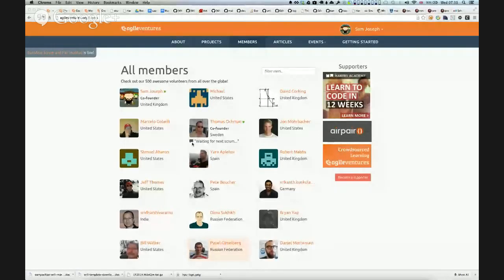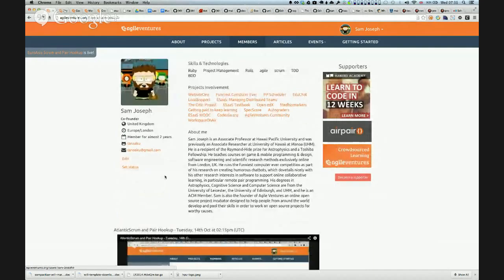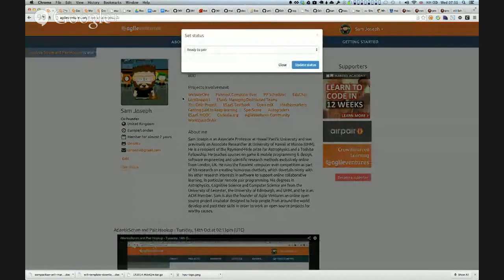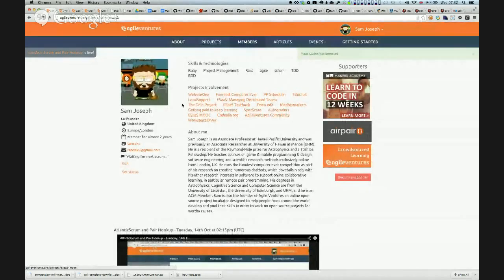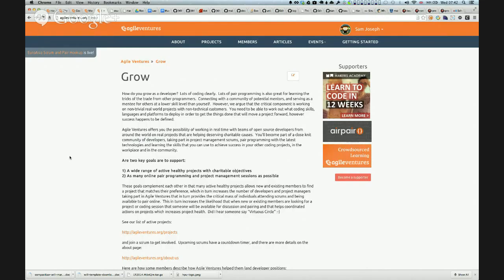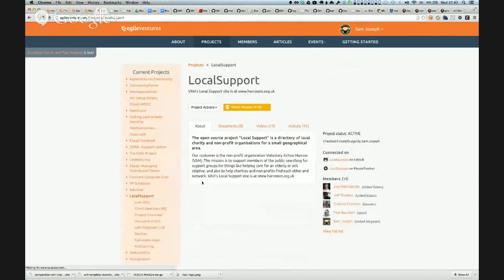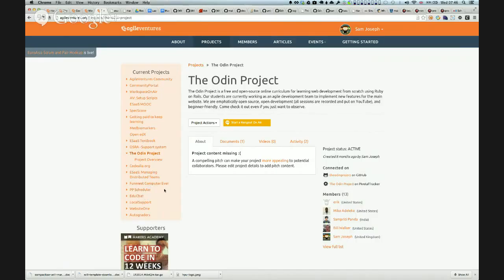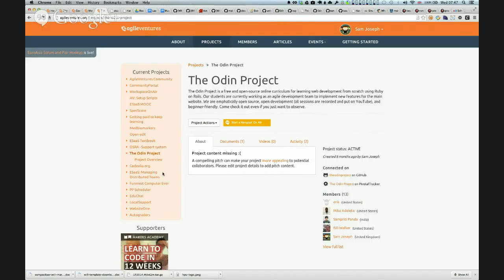EuroAsia Scrum and Pair Hookup - Wednesday, 15th Oct at 06:30am (UTC)